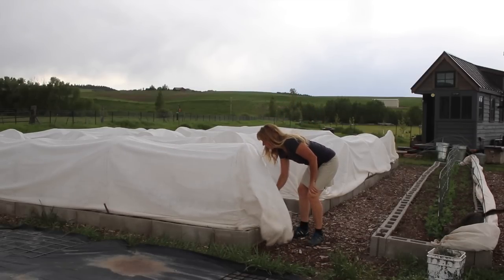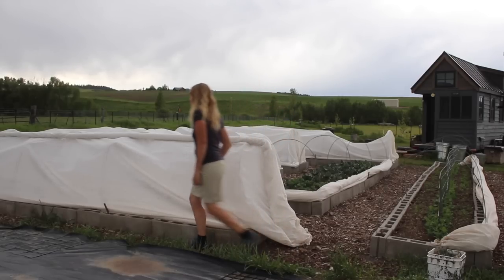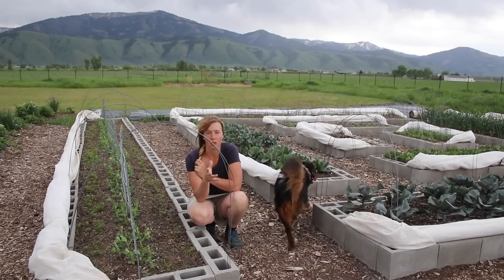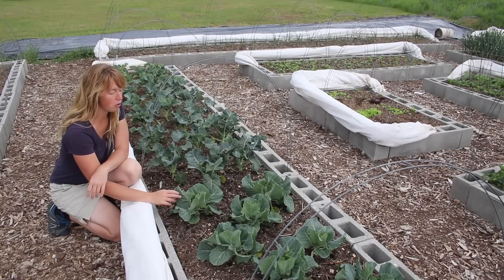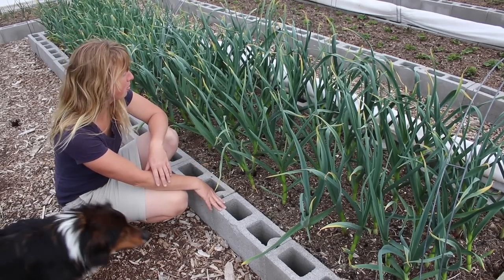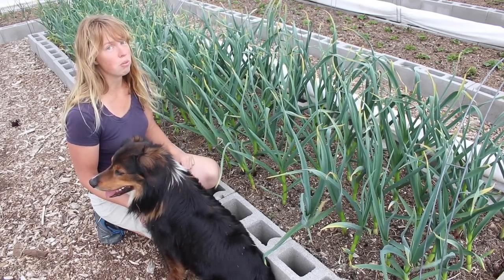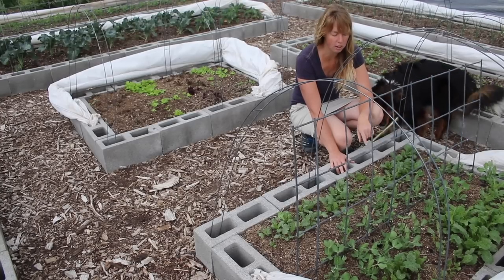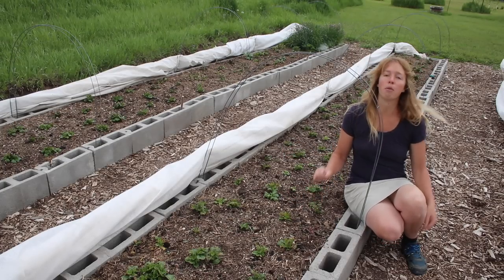What Survived the June Freezes? Gardening in the Wyoming Mountains - Tiny House Homestead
We had several hard freezes, what all survived in the garden?